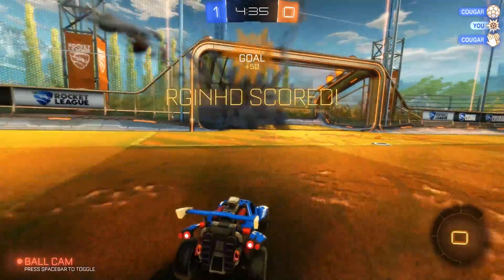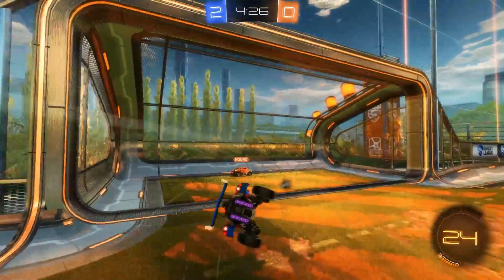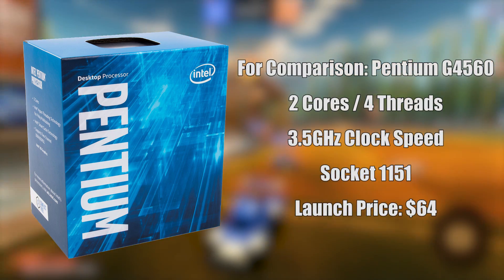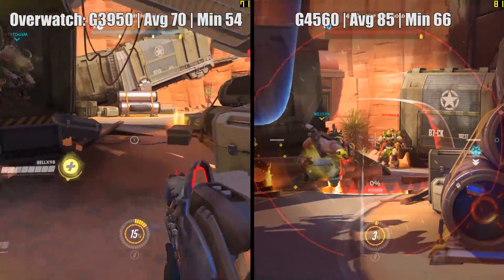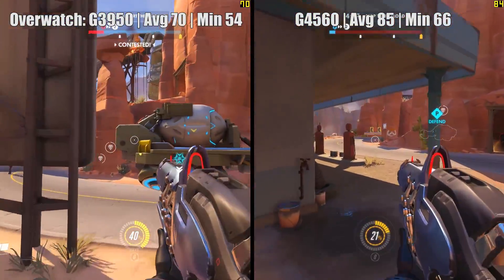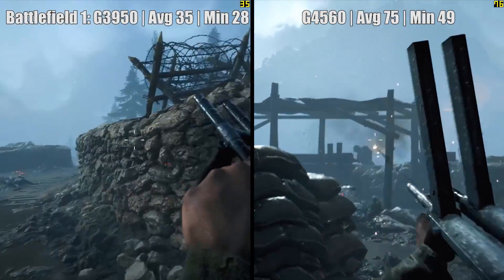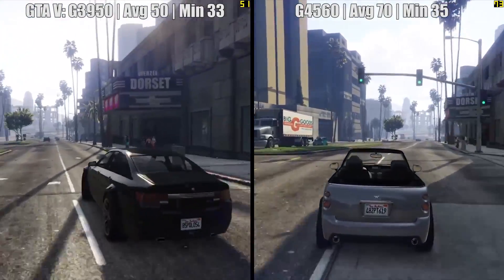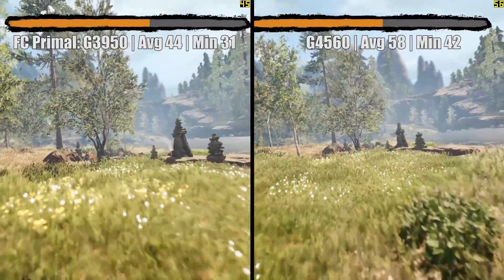Are Celeron Processors Good Yet? (Kaby Lake Celeron G3950 Vs G4560)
The Celeron name has always been  mocked thanks to the processors' early days. The Celeron D, and even Intel's later version of their dual core CPU's were never really any good for gaming. The G1840 and G3900 started to show improvements  and I've even reviewed and featured them in budget builds, but how does Intel's latest Celeron offering, the Kaby Lake G3950 stack up, and is it worth buying  considering the superior Pentium G4560 is just a little bit more money?

Today's test specs include the G3950, G4560 as well as 8GB of DDR4 Ram and a GTX 1060 GPU. The games tested include Overwatch, Battlefield 1, GTA 5 and Far Cry Primal.